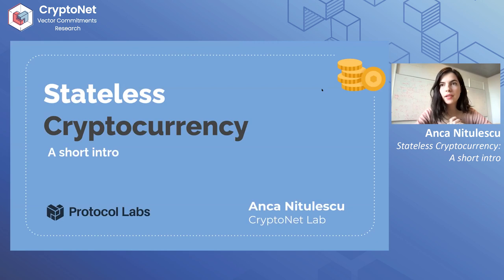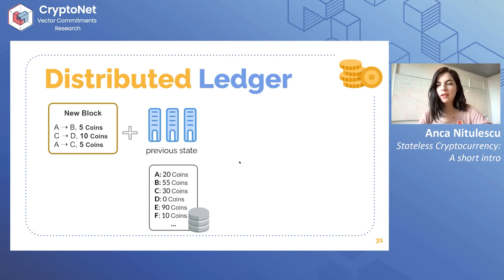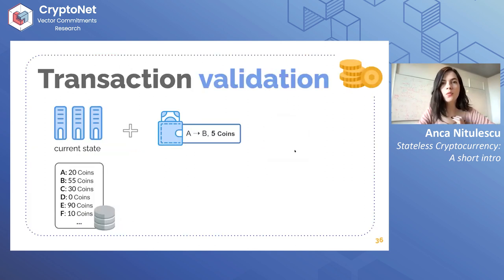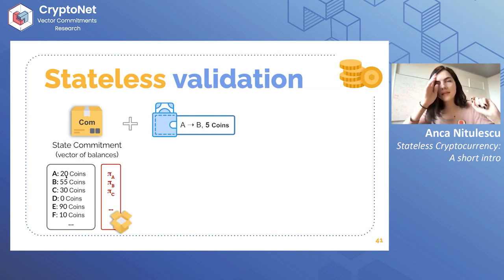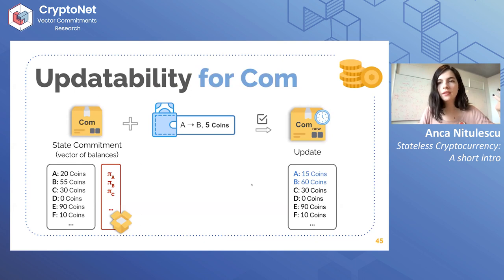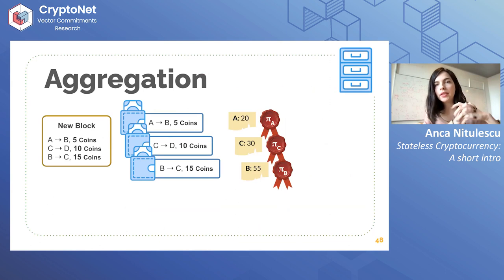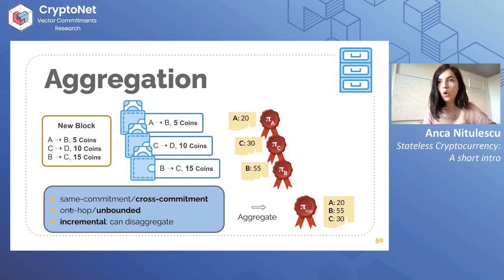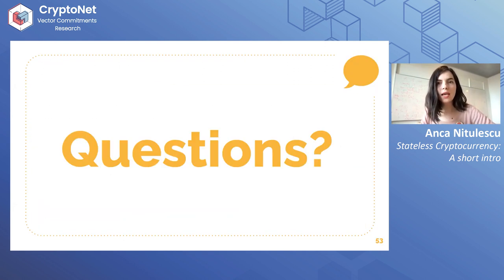Stateless Cryptocurrency A short intro Anca Nitulescu